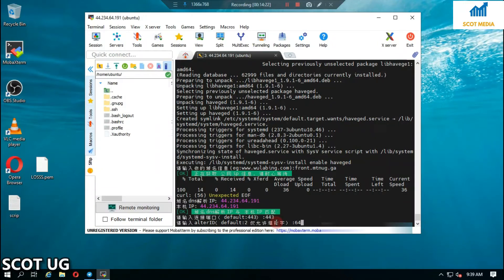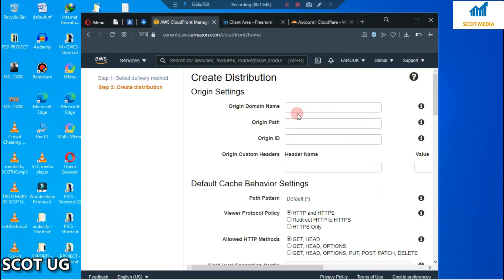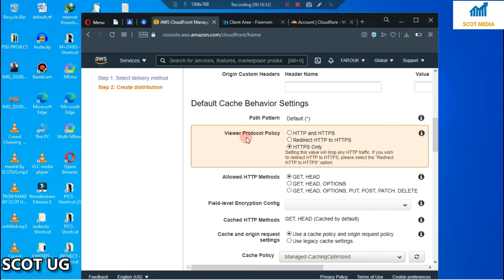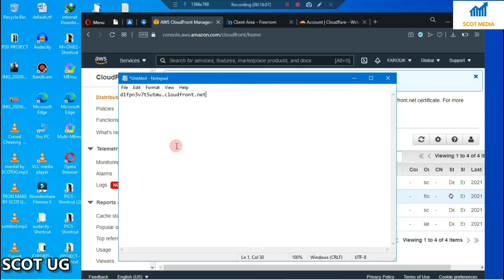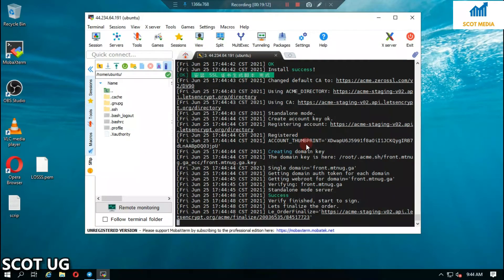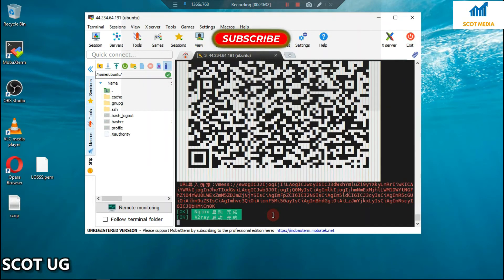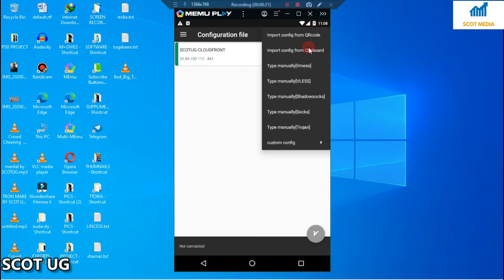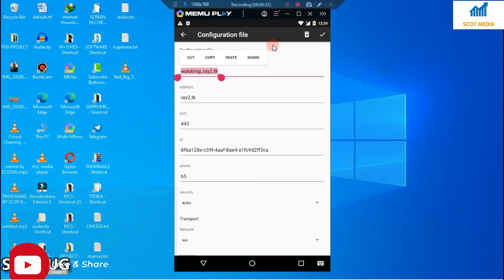How To Install V2ray Cloudfront Cloudflare On DigitalOcean, Linode, Azure, Vultr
AWS has a  content delivery network CDN service which is given to their clients for testing with 50GB of free intial domain name fronting thats distributions, in this videeo am going to show you how you can cloudfront your v2ray doamin name with aws webhosting.

BTC 👉 3Du9ML8a7C5vuDnb7KkE5muLEPRhJrWVpa

BLACK FRIDAY AND CHRISTMAS DISCOUNTS